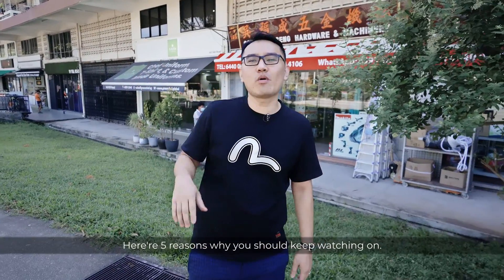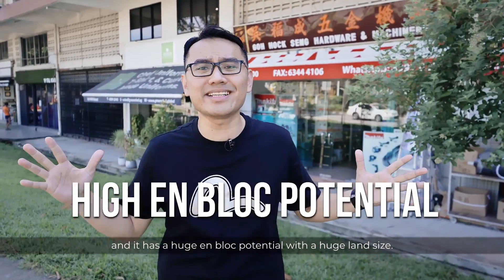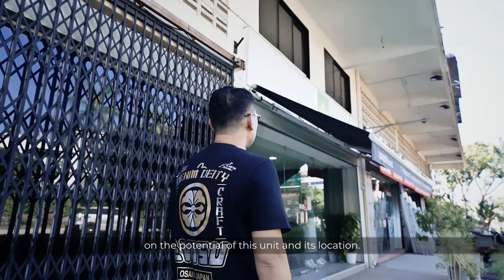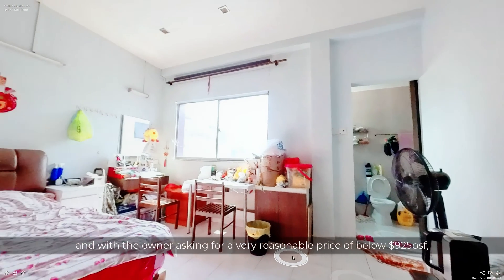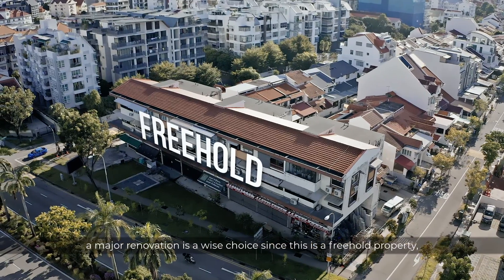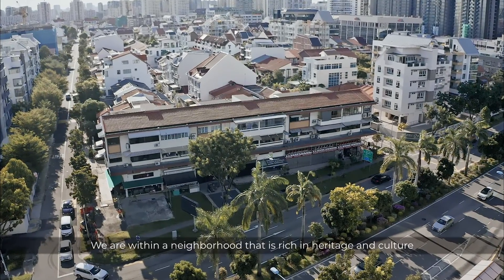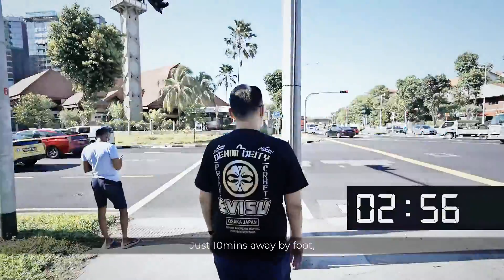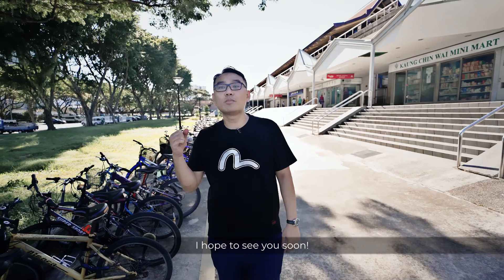Boon Court- under value walk up apt for sale - Daniel Liew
Boon Court is a walk-up apartment.
this unit on the 3rd floor, with 1496 sq ft of living space. It’s located in  near Eunos MRT and has easy access to the MRT station. The building is freehold, which means that you can pass it down from generation to generation. There are many eateries nearby so buyers or tenants can have plenty of food choices!

You won’t find another property like this one on the market today – it’s not just an amazing product but also an incredible experience you can have every day of your life. With low maintenance fees and 1 car park lot included, this place will be perfect for anyone who wants to live in a rejuvenated area with lots of amenities nearby!

Boon Court has one of the largest land size in the area with high en bloc potential. It’s also low maintenance fee and comes with parking. The squarish layout makes it easy to construct for co living, which will give you highest rental yield.

You can buy this property at an extremely low price below 925psf when its market value is at $1.67m! by OCBC.

We have all the details on our website too if you want to check that out first!

Call Daniel liew at 91779294 to view now